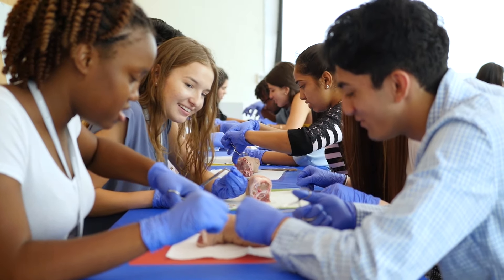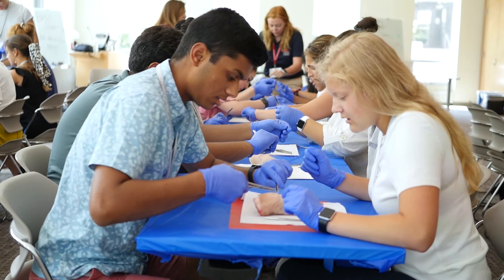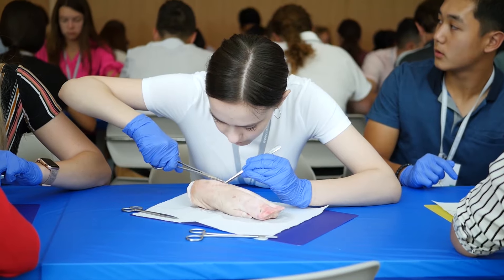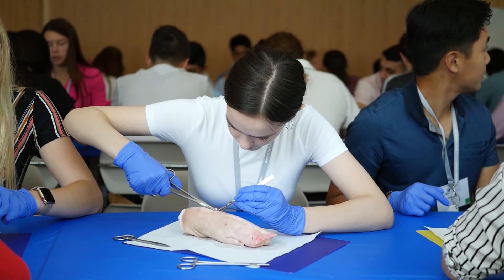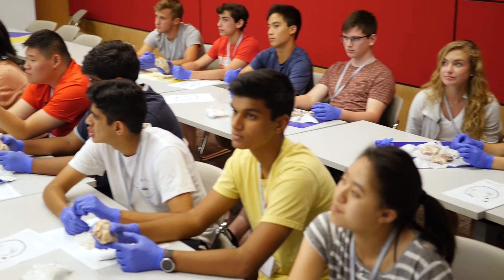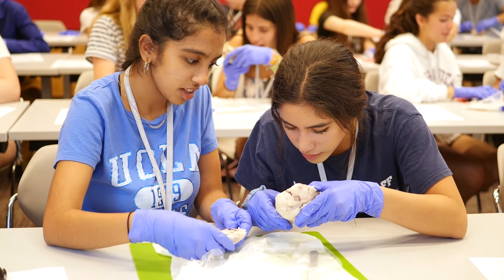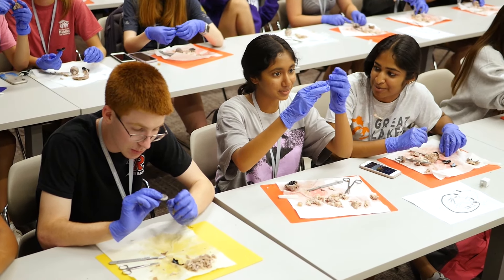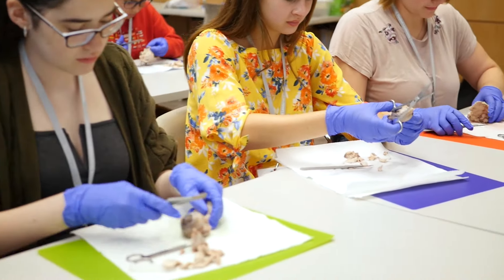NSLC Medicine & Healthcare: Suturing and Dissections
NSLC at Northwestern 2019 HEAL pig's feet suturing and cow eye/heart dissections